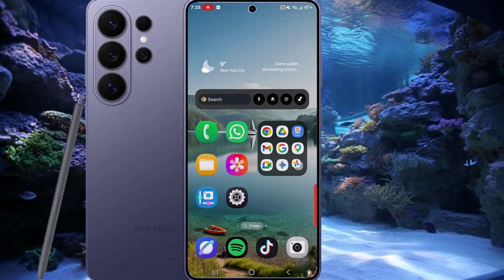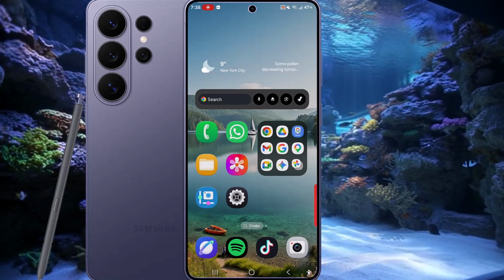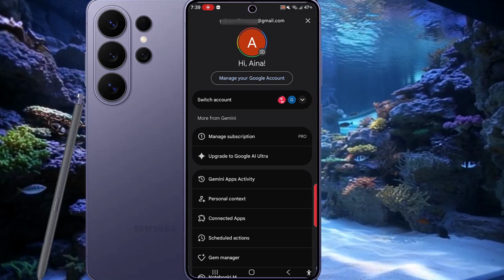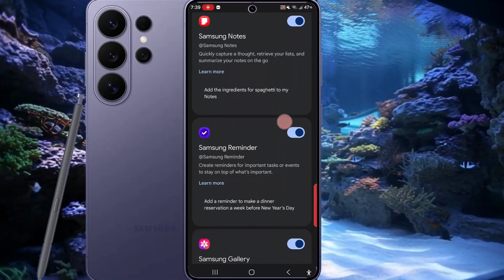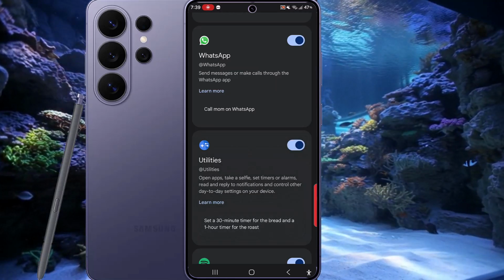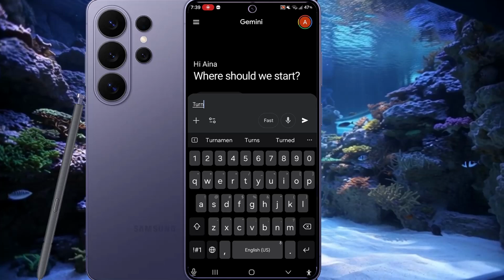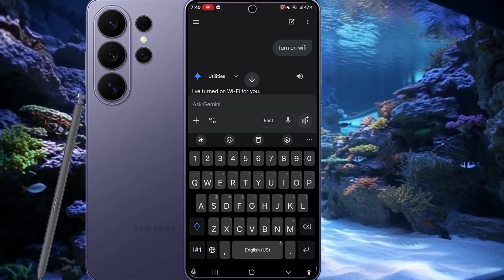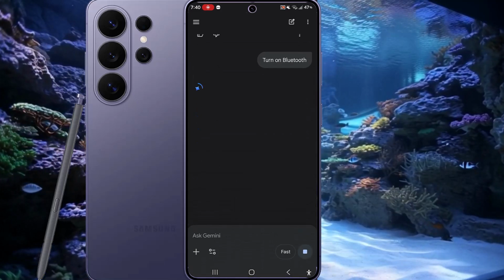Samsung Galaxy S26 Ultra: How to Control Your Phone Settings with Gemini (Android Tutorial)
In this video, I’ll show you how to control your phone settings using Gemini on your Samsung Galaxy S26 Ultra.

With this feature, you can turn on Wi-Fi, Bluetooth, flashlight, and more using simple commands.

You’ll also learn how to enable Utilities so the feature works properly.

Perfect for beginners who want a faster and easier way to manage their device.